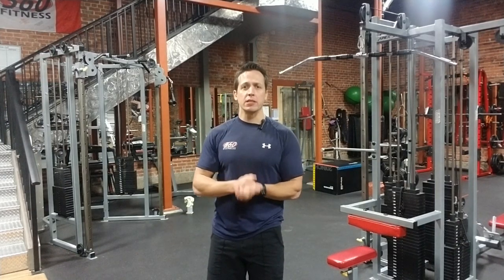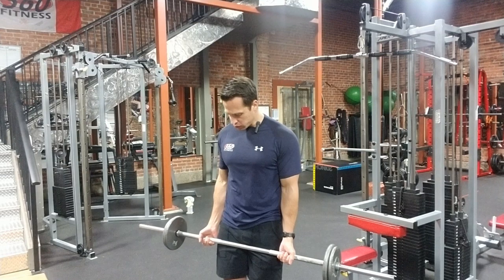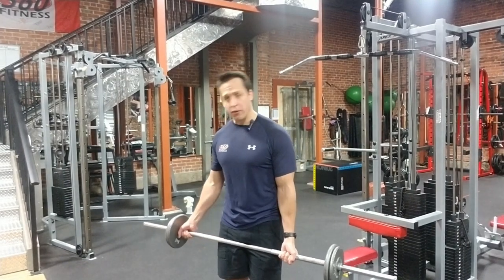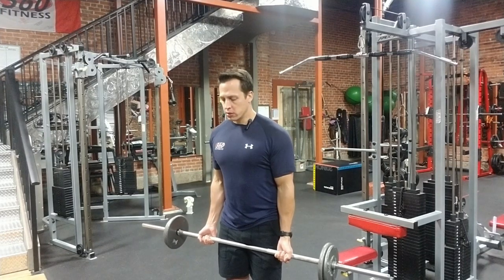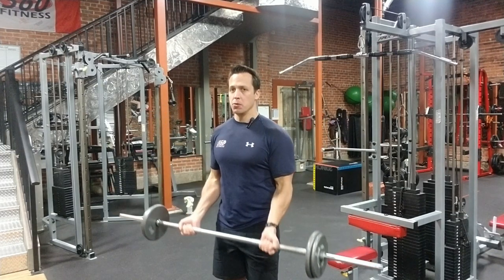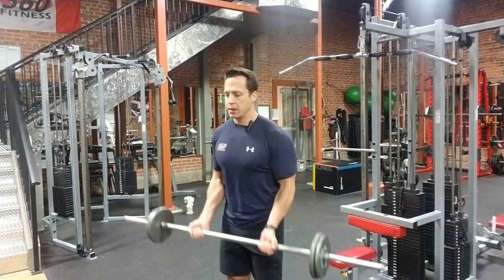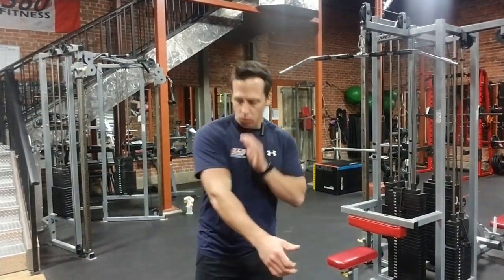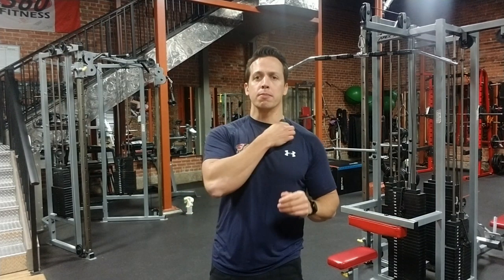Barbell Bicep Curl - 360 Fitness Exercise Demo